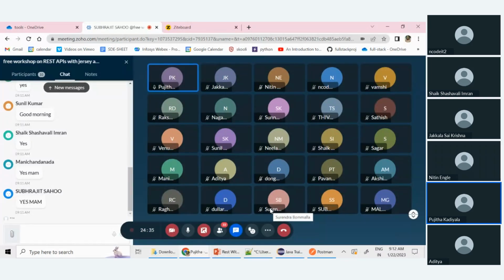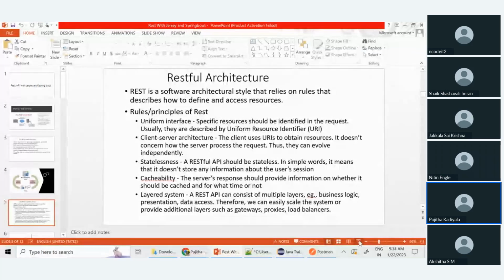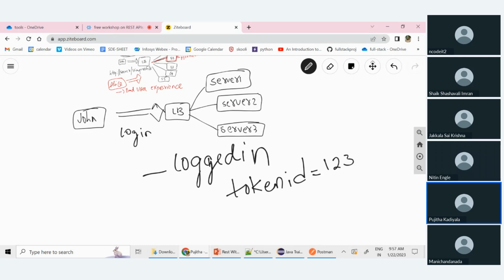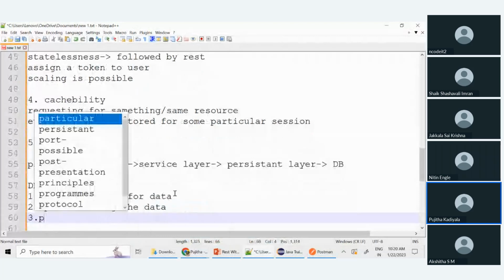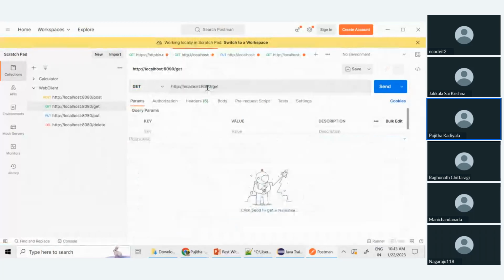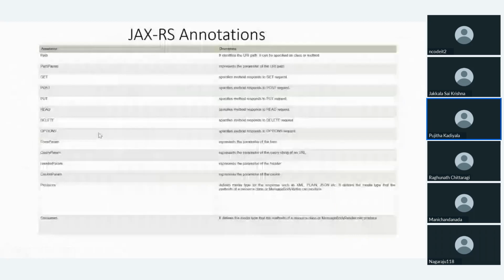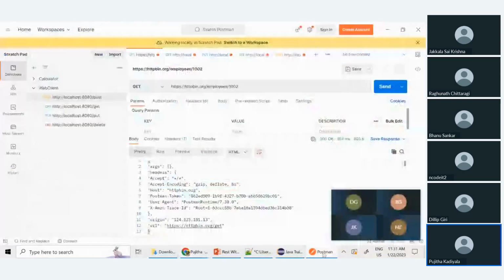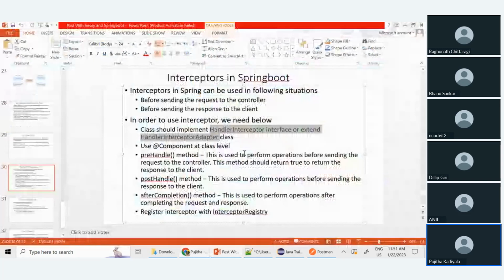Free workshop-REST APIs with jersey and Springboot-Jan22